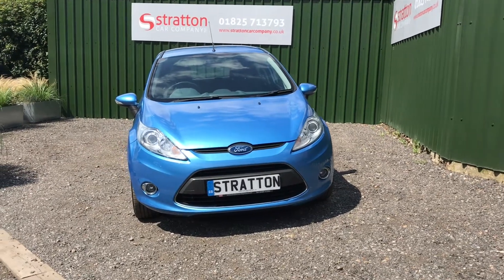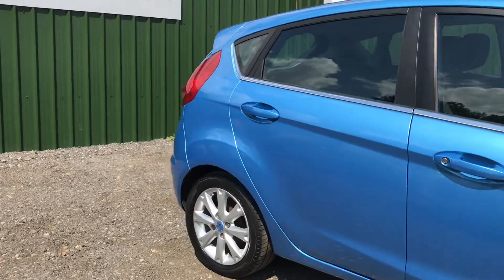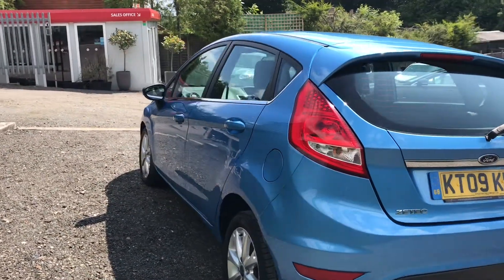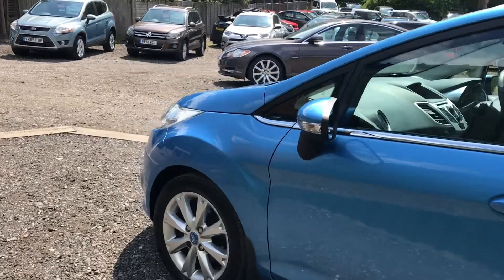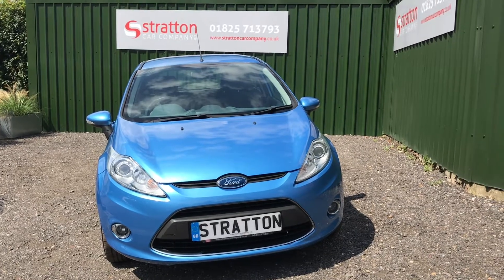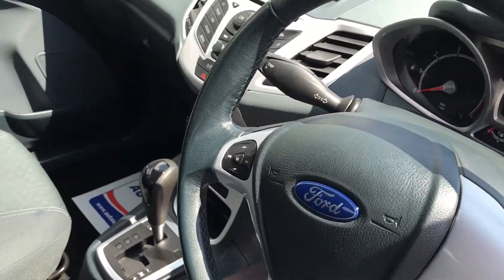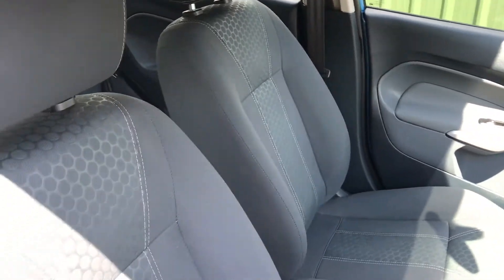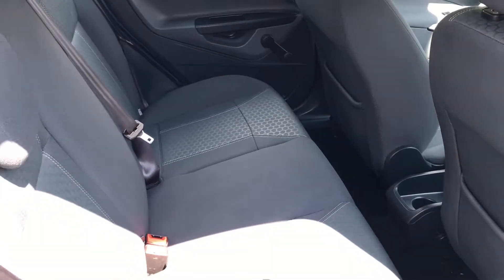Ford Fiesta Automatic For Sale At Stratton Car Company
1.4 Zetec, city pack and heated windscreen.